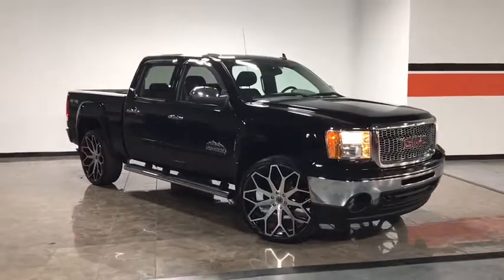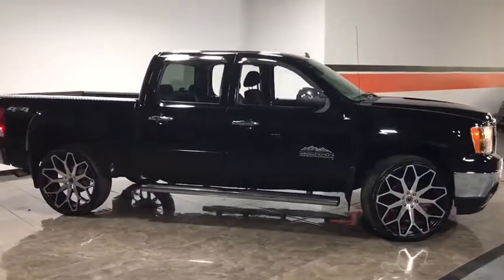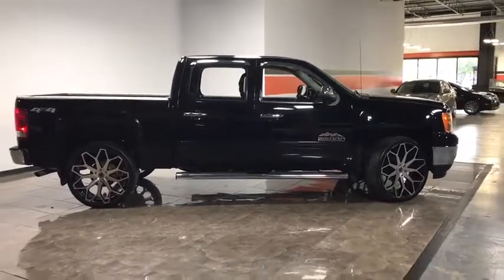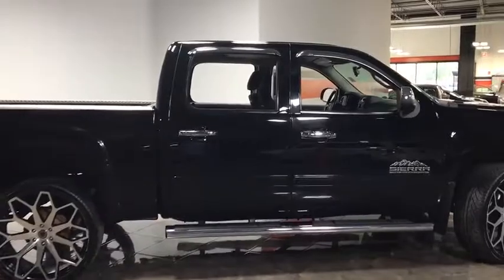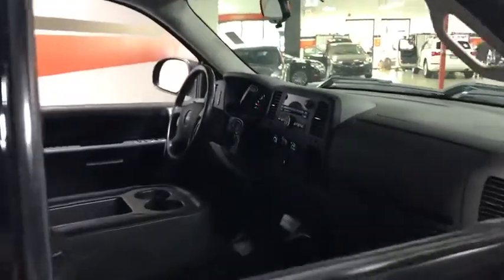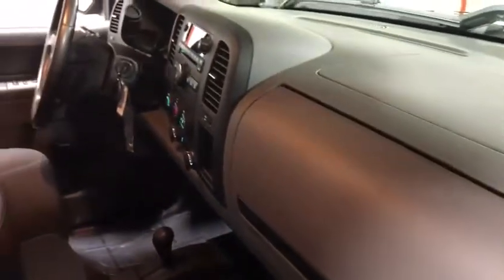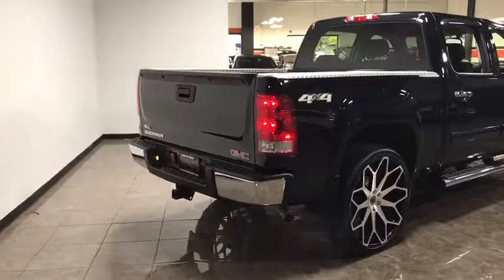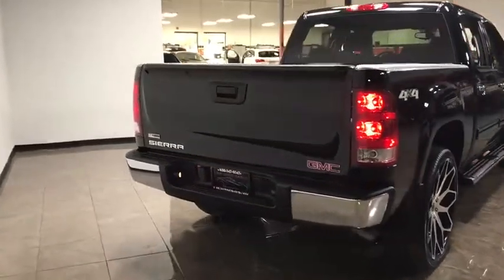2012 GMC Sierra 1500 Oakbrook, Highland Park, Northbrook, Schaumburg, Chicago, IL 13603A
2012 GMC Sierra 1500
2012 GMC Sierra 1500 SL - Stock#: 13603A - VIN#: 3GTP2UEAXCG124326

Law Auto Group Presents: 2012 GMC Sierra 1500 Crew Cab 143.5 SL Black Exterior over Dark Titanium Interior TRANSMISSION, 4-SPEED AUTOMATIC, ELECTRONICALLY CONTROLLED SEATS, FRONT 40/20/40 SPLIT-BENCH 3-passenger SEATS, REAR 60/40 FOLDING BENCH (folds up), 3-passenger, AM/FM STEREO w/ MP3 COMPATIBLE CD PLAYER, DIGITAL CLOCK, AUTO-TONE CONTROL, RADIO DATA SYSTEM, SPEED-COMPENSATED VOLUME and TheftLock AIR CONDITION POWER WINDOWS HEATED POWER MIRRORS DAYTIME RUNNING LAMPS W/ AUTOMATIC EXTERIOR LAMP CONTROL ~ benefits of ~ LAW AUTO GROUP ~ Complimentary Airport Pickups ~ ~ Quality Hand Picked Exotic and Luxury Vehicles~ ~ Wholesale Pricing and Fair Trade-In Value ~ ~ We Can Facilitate Shipping Worldwide ~ ~ 52,000 Sq. Ft. Indoor Showroom ~ COMPLIMENTARY POWERTRAIN WARRANTY Our qualified pre-owned vehicles are covered with 3-month or 3000 miles Limited Vehicle Protection Warranty. You'll have service done right the first time by our factory-trained technicians, and your vehicle will be covered for 3 Months/3000 Miles! And it all comes FREE with the purchase of qualified pre owned car. Law Auto Group is the ultimate source for all your automobile related needs: We offer many products beyond our great cars. We have one of the strongest finance departments in the region to assist you in getting your dream car today! We offer a full spectrum of the finest extended warranties on the market today! We have our own 3~bay ASE certified. State of the art body shop and AAA approved service facility to help our client service and maintain their vehicles. We want you to not just drive away happy, but stay happy with your car as long as you own.
Audio system feature, speaker system (Includes 6 speakers.),Audio system, AM/FM stereo with MP3 compatible CD player seek-and-scan, digital clock, auto-tone control, Radio Data System (RDS), speed-compensated volume and TheftLock,Tires, P265/70R17 all-season, blackwall includes a blackwall spare tire (Requires 4WD models.),Glass, Solar-Ray deep-tinted (all windows except light-tinted glass on windshield and driver- and front passenger-side glass) (With Regular Cab models, includes rear window. With Extended Cab models, includes rear and rear quarter windows. With Crew Cab models or (C49) rear-window defogger, includes light-tinted rear window. Included with (PCM) Work Truck Preferred Package.),Bumper, front chrome (Includes body-color bumper top caps.),Mirrors, outside heated power-adjustable, Black, manual-folding,Tailgate protection, top of tailgate protection cap,Door handles, black,Tire carrier outside spare, winch-type mounted under frame at rear,Moldings, bodyside, body-colored (Moldings are deleted if any SEO paint is ordered.),Grille, chrome with chrome surround (Not included when (VAT) Chrome grille, LPO is ordered.),Headlamps, dual halogen composite with automatic exterior lamp control and flash-to-pass feature,Wipers, front intermittent wet-arm with pulse washers,Air dam, Black,Bumper, rear chrome, step-style with pad,Lamps, dual cargo area lamps,Wheels, 4 - 17 x 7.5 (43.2 cm x 19.1 cm) 6-lug chrome-styled steel includes chrome center caps (spare wheel will not cosmetically match the other 4 wheels),Recovery hooks, front, Black (Standard on 4WD Models. On 2WD models, available to order for Fleet or Government types only.),Spare tire lock keyed cylinder lock that utilizes same key as ignition and door,Wheel, 17 (43.2 cm) steel spare (spare wheel will not cosmetically match the other 4 wheels),Remote Keyless Entry with 2 transmitters and panic button,Mirror, inside rearview manual day/night,Lighting, interior with dome and reading lights, illuminated entry feature and backlit instrument panel switches,Cruise control, electronic with set and resume speed, located on steering wheel,Instrumentation, analog with speedometer, fuel level, engine temperature, and tachometer,Power outlets 2 auxiliary instrument panel-mounted with covers, 12-volt,Air conditioning, single-zone manual front climate control,Floor covering, color-keyed carpeting with rubberized vinyl floor mats (Extended and Crew Cab models also include rear floor mats) (May be substituted with (BG9) Graphite-colored rubberized vinyl floor covering.),Steering column Tilt-Wheel, adjustable with brake/transmission shift interlock,Windows, power with driver Express-Down,Visors, driver and front passenger sliding with clip and passenger side vanity mirror with cover, Opal Gray-colored,Seat, rear 60/40 folding bench (folds up), 3-passenger, fold